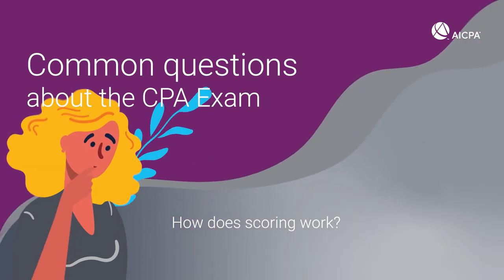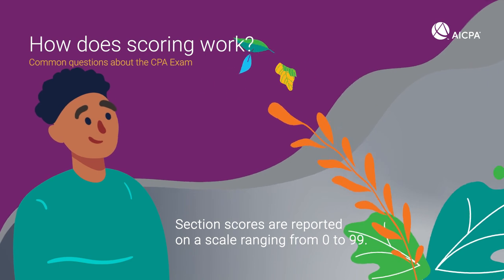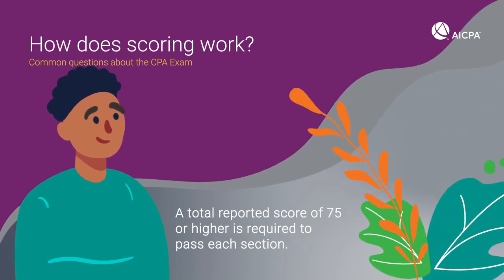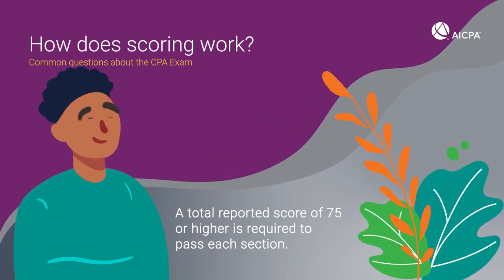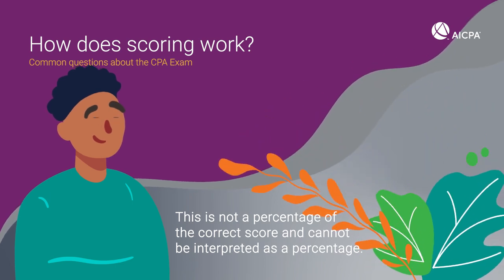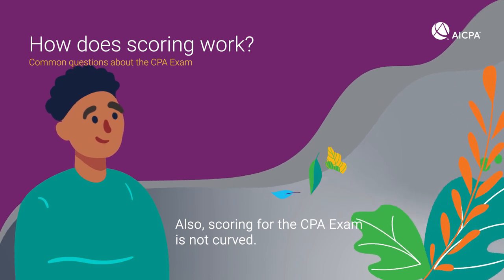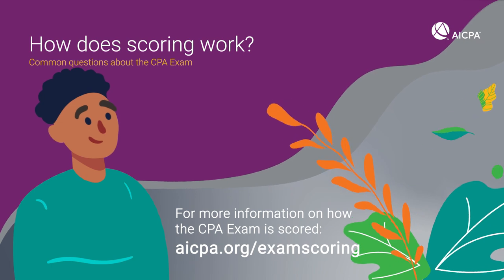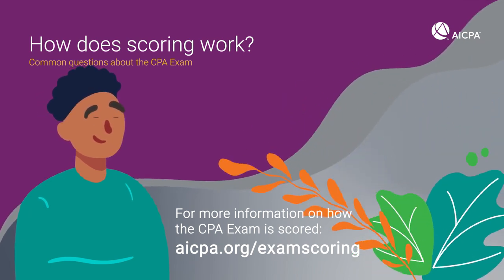How does CPA Exam scoring work?